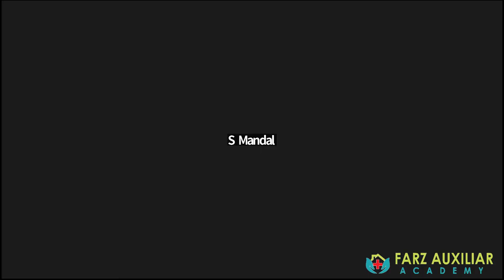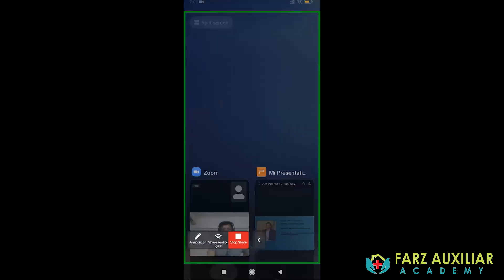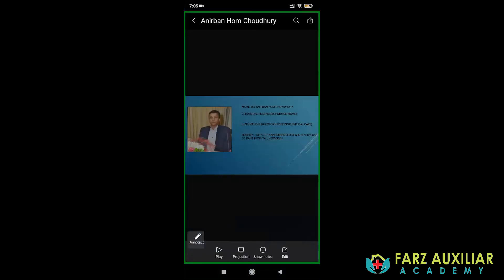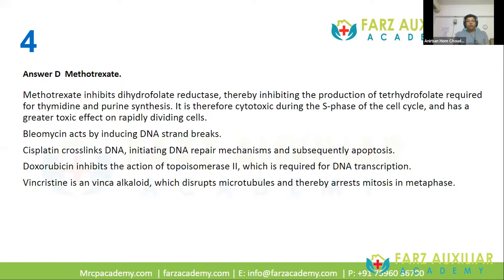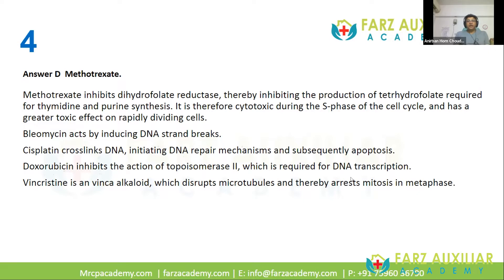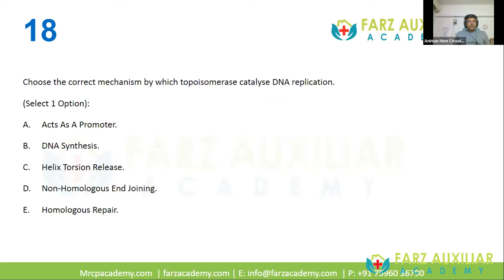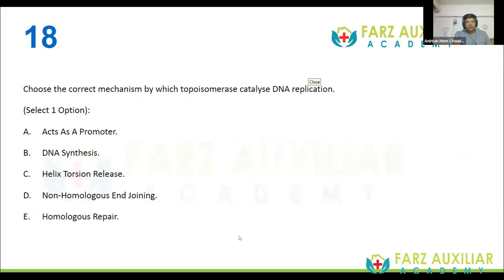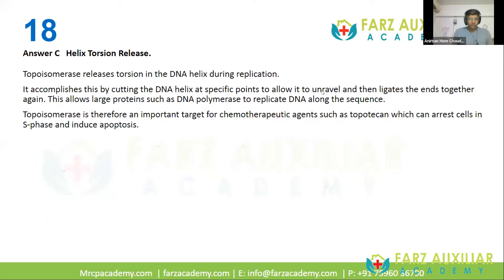MRCP Part 1 Exam Preparation || Oncology || Farz Academy || Live Classes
Live Class Review on Oncology by  Dr. Anirban Hom Chowdhury - MD, FICCM, PGDMLE, FIAMLE Director Professor(Critical Care) Dept. Of Anaesthesiology & Intensive Care, GB Pant Hospital, New Delhi.
𝑨𝒃𝒐𝒖𝒕 𝑭𝒂𝒓𝒛 𝑨𝒄𝒂𝒅𝒆𝒎𝒚:
Farz Academy is a leading institute for MRCP UK Exam preparation courses. We are a training institute that offers you the best course to help you through the MRCP UK Exam. We have a team of well-qualified and experienced teachers who have vast experience in the field of medicine. They have helped many students pass the exam.
Our  Eminent faculties of the UK are actively involved in designing the course materials like – Tutorial videos, and conducting weekly mock tests, and live classes.
Apart from the above Farz Academy conducts MRCP Refresher Course just before the MRCP exam, so that the students get hands-on and refresh their knowledge on all subjects together with the experts.

FIND US AT:
𝒉𝒕𝒕𝒑𝒔://𝒘𝒘𝒘.𝒇𝒂𝒓𝒛𝒂𝒄𝒂𝒅𝒆𝒎𝒚.𝒄𝒐𝒎/
𝒉𝒕𝒕𝒑𝒔:// 𝒘𝒘𝒘.𝒎𝒓𝒄𝒑𝒂𝒄𝒂𝒅𝒆𝒎𝒚.𝒄𝒐𝒎
GET IN TOUCH: